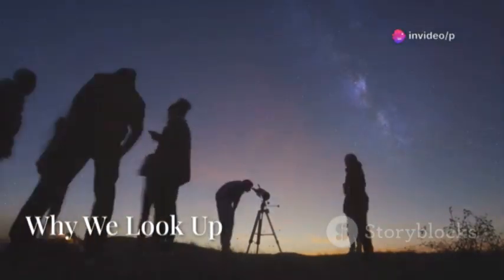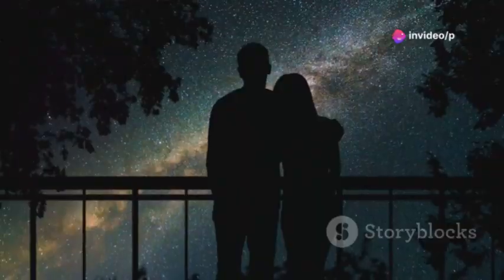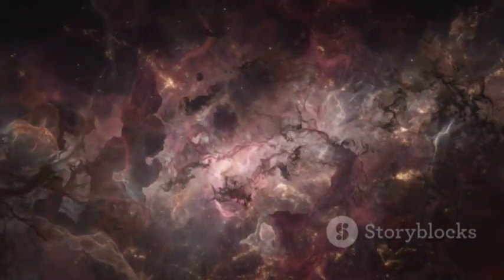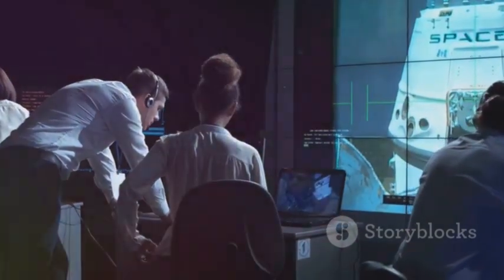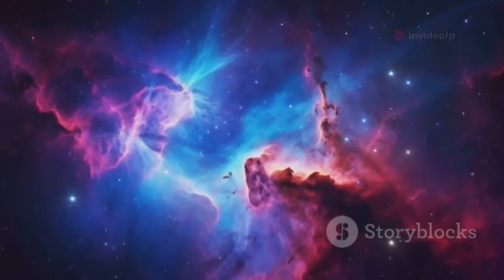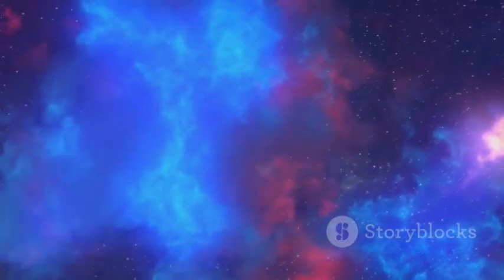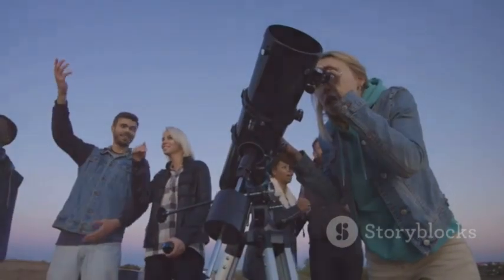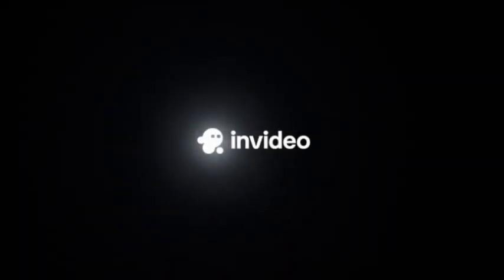James Webb Telescope JUST SCARED THE WORLD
Embark on a journey through the universe with the James Webb Space Telescope—humanity’s most ambitious observatory! Discover how JWST’s complex engineering overcame immense challenges to reach the second Lagrange point. Explore its infrared vision, which pierces cosmic dust to reveal stellar nurseries, the dawn of galaxies, and secrets of exoplanet atmospheres. Learn about groundbreaking findings, from water vapor on distant worlds to the detection of life-related molecules and complex organics in star-forming clouds. Webb’s discoveries are reshaping our understanding of cosmic evolution, the origins of life, and the very fabric of the universe. Dive into awe-inspiring images and join the quest for new frontiers in space exploration.